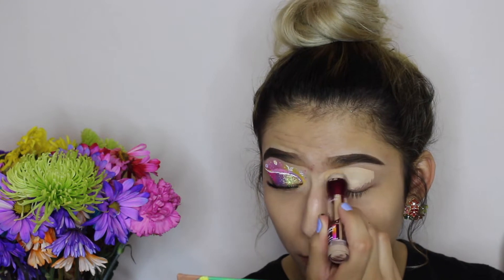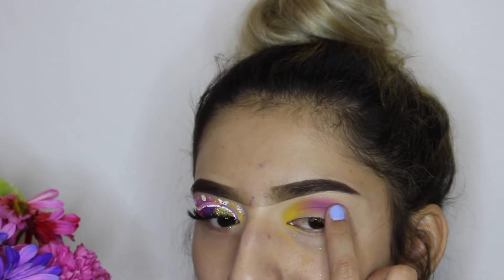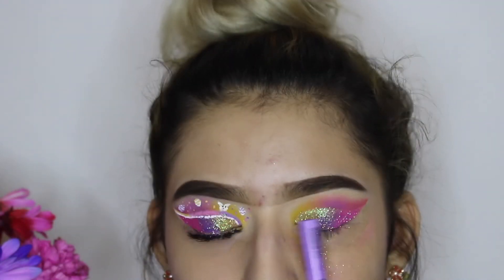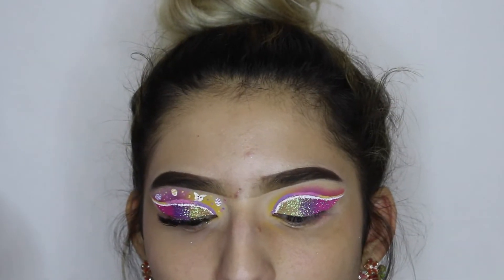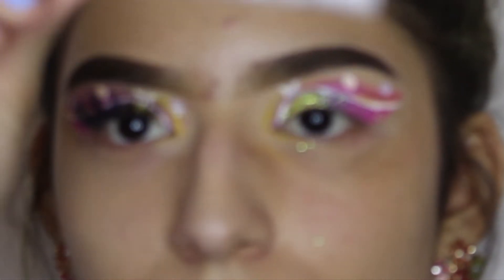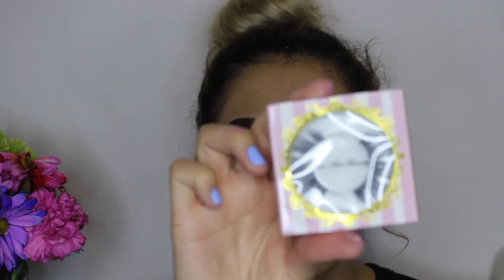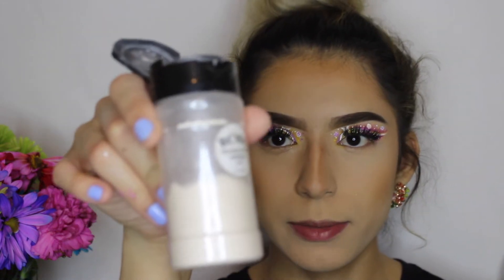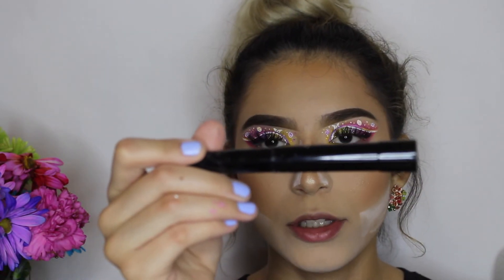Colorful easter Eyeshadow NYX ULTIMATE EYESHADOW PALETTE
Hello, I'm Karina and today I decided to post this video I did in April for easter and I could not post this earlier, I am very sorry, but I really hope you enjoy this video. and if you do please give this video a thumbs up and comment down below anything you guys would like us to do next on our channel.

Eyes:
Instant Age Rewind concealer in light pale
Cake Face Beauty lashes in High maintenance

FACE:
soaps & Glory one heck of a blot primer
Nyx full coverage foundation
RCMA translucent powder
Milani blossom time rose powder blush
ABH Amrezy highlighter
Kylie cosmetics velvet liquid lipstick in Savage